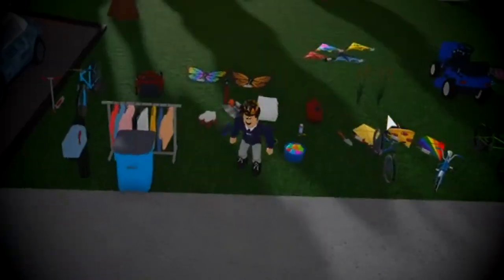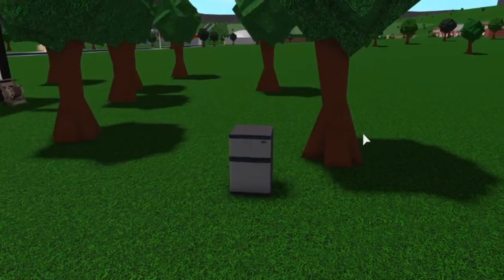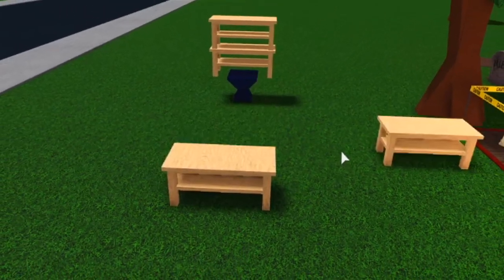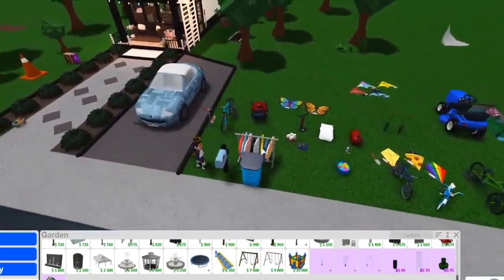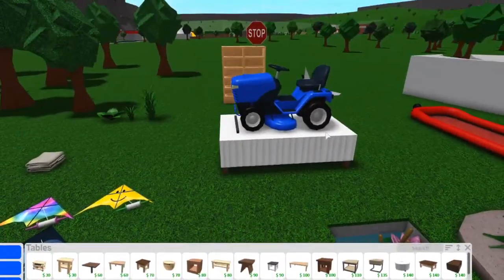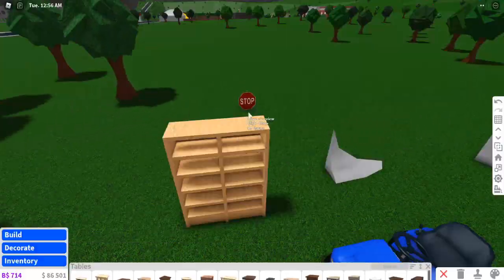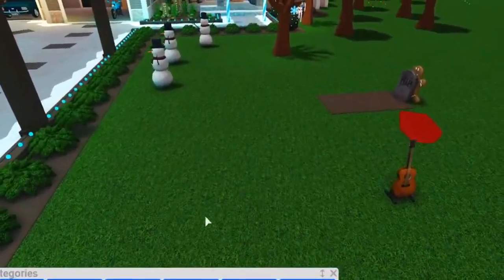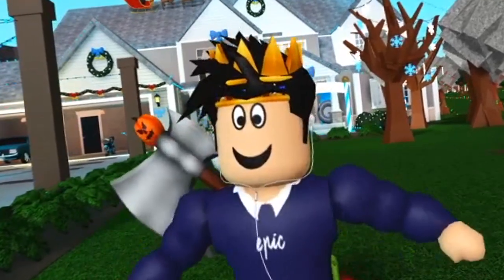finding NEW HIDDEN DETAILS IN BLOXBURG'S NEW BIG UPDATE...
today I explore bloxburg's new update hidden secrets/details you might have not noticed! the game has some new fun minor changes that are actually pretty neat!

Monday - hidden bloxburg update details you might miss (Done!)
Tuesday - building a bloxburg skatepark with new update shapes
Wednesday - a bloxburg house but with tables only
Thursday - more and more bloxburg yep
Friday - playing the mimic chapter 3 with kellurz and morgan
Saturday - more and more blockburg
Sunday - to be determined!

🔴Recording Program: OBS Studio
🎨Graphics: Adobe Photoshop
🎬Editing Program: Sony Vegas Pro